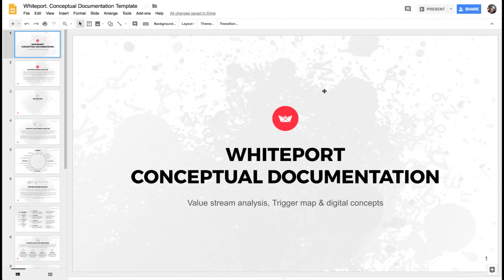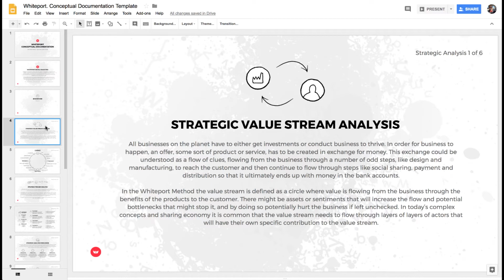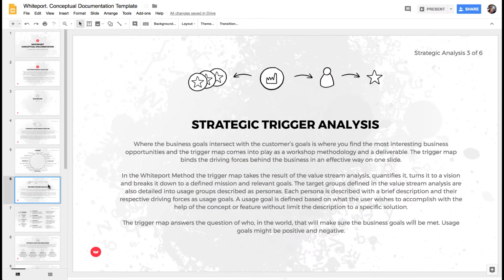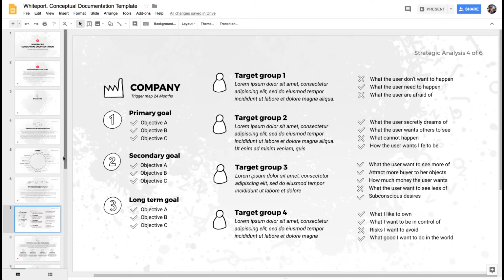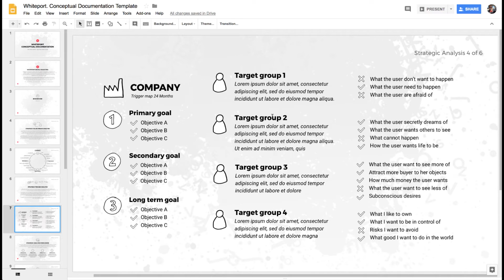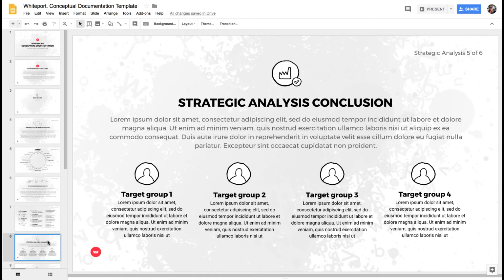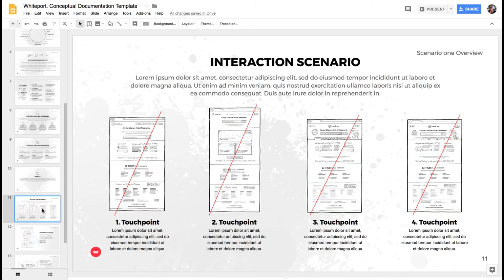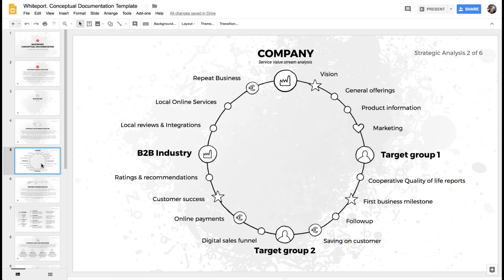Whiteport Digial Strategy Introduction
We at Whiteport are working a lot with digital strategies. We have clients of all sizes and we truly believe in simplicity and streamlined methods. During the years we have  continuously compressed and sharpened the tools in our digital toolbox and this is the method we are currently using for digital strategies, Value streameffect/impact mapping and conceptual development.

Hear Mårten Angner, Whiteports founder guide you through how to produce a powerful and effective strategic documentation for a digital business or project. The mantra is, what cannot be shown and explained in a couple of slides will not be used.

If you are interested in getting your hands on the Google Spread Sheet template used by us in Whiteport. Please shoot us an e-mail at and tell us a little bit about your projects and challenges in working with digital strategies.